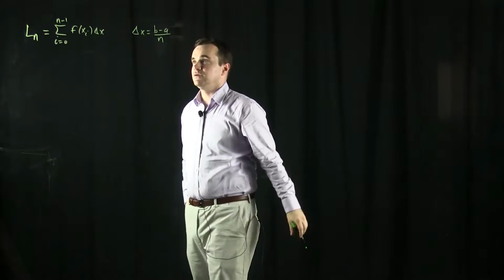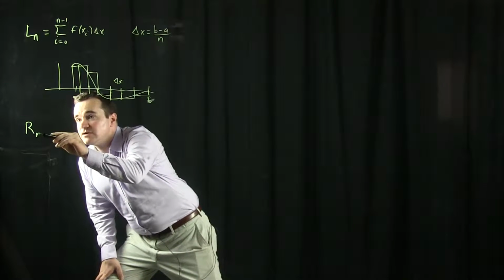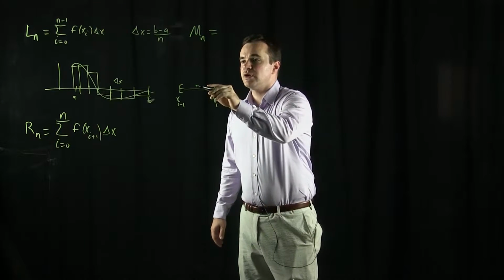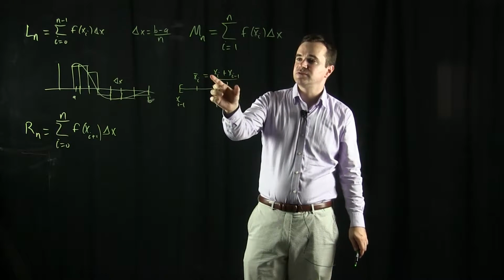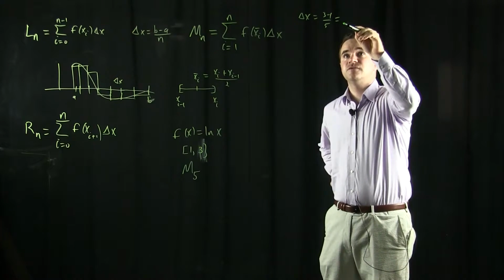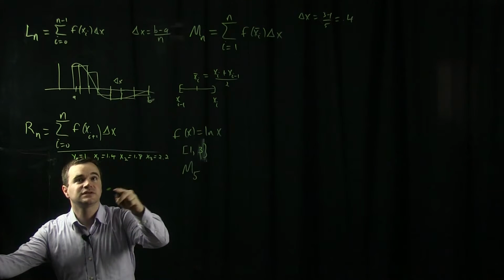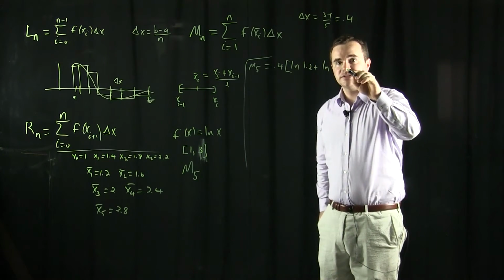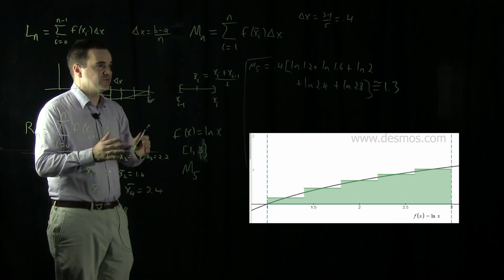Approximating area with right endpoints and midpoints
Ken explains how to approximate signed area using the right endpoint and midpoint rules